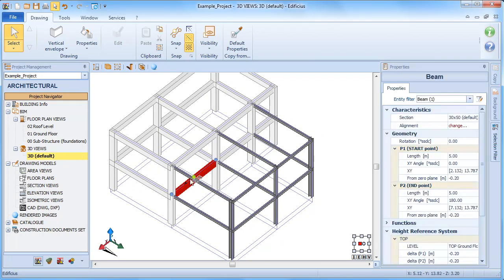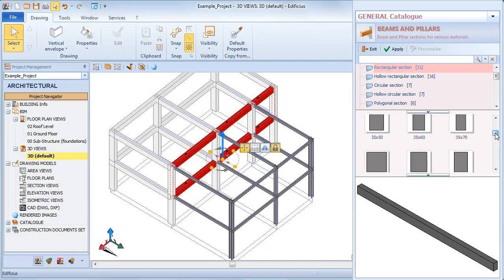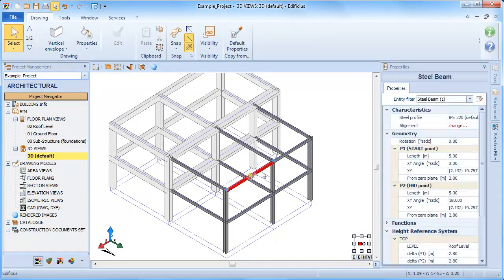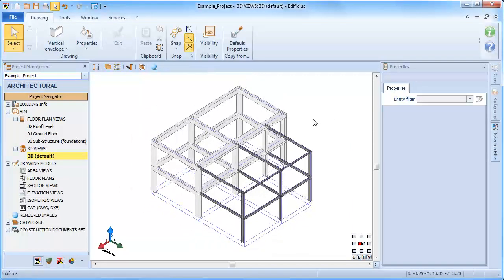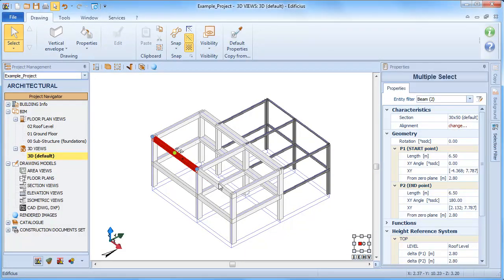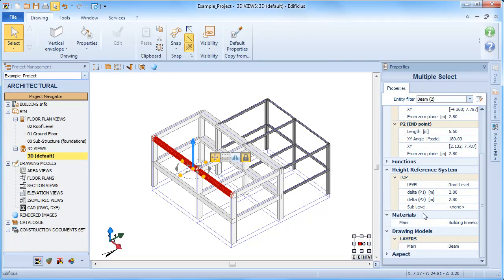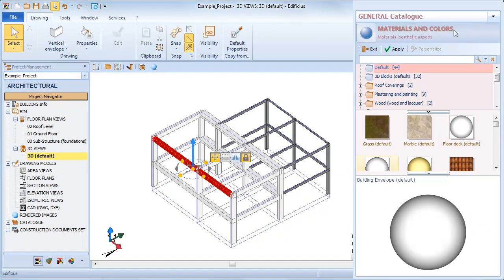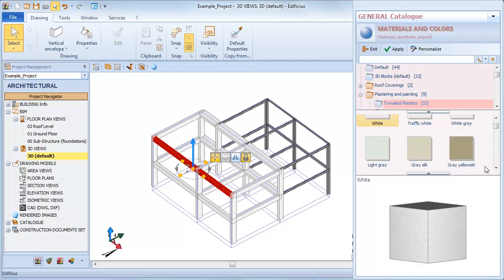Edificius Tutorial - Beam properties - ACCA software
Let's learn more about Beam properties using Edificius BIM software. Learn more about the Properties Toolbox: Changing the Beam characteristics in a 3D BIM model the easy and quick way. Find out more about Edificius and download the Trial version and discover its powerful BIM design tools .